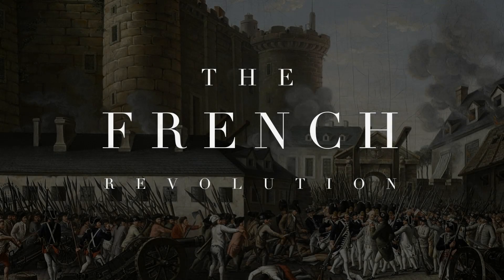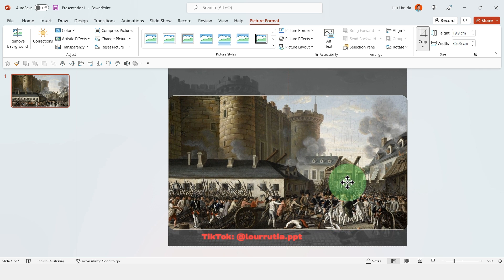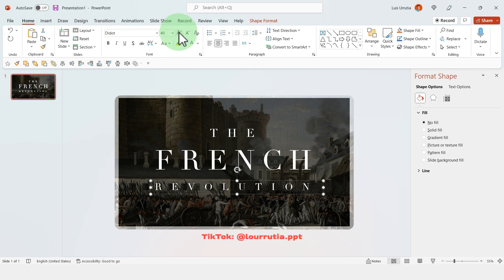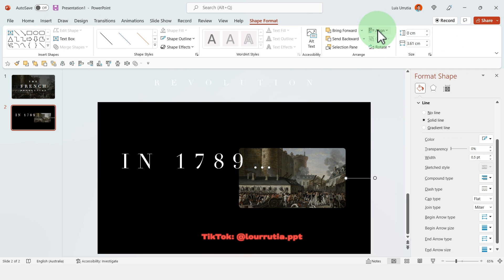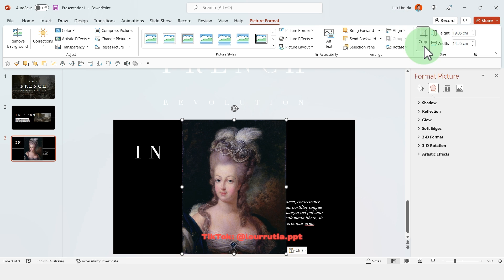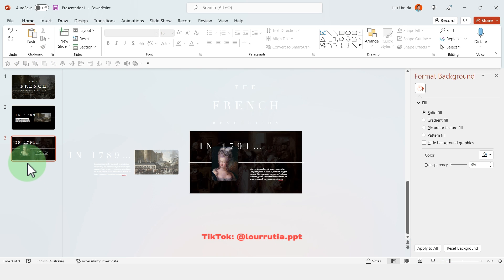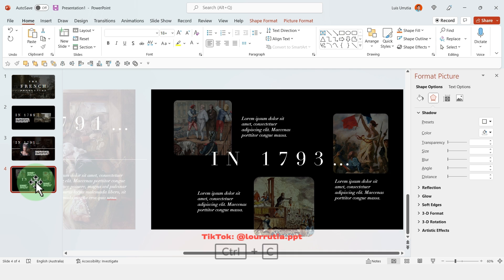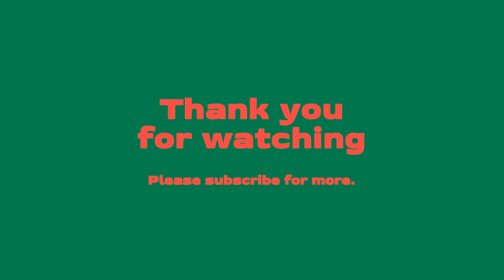Create an amazing TIMELINE in POWERPOINT. Tutorial and free slides!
Transform your ideas into presentation-ready visuals instantly — AI builds your PPT diagrams for you

In this video I show you how to make an amazing timeline using the Morph Transition in PowerPoint!

ON THIS VIDEO:

00:00 - Intro
00:15 - Designing the First Slide
01:57 - Designing the Second Slide
03:15 - Designing the Third Slide
04:43 - Designing the Fourth Slide
05:35 - Setting up the elements for the Transition
06:16 - Adding the Transition
06:22 - Final Result